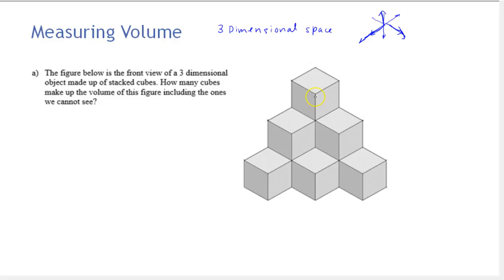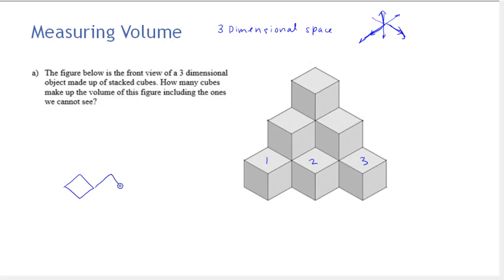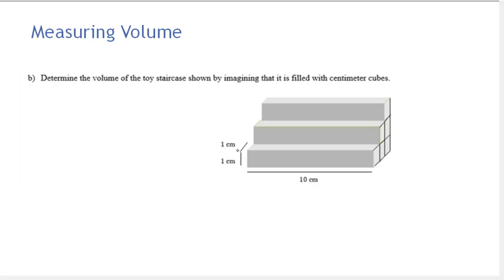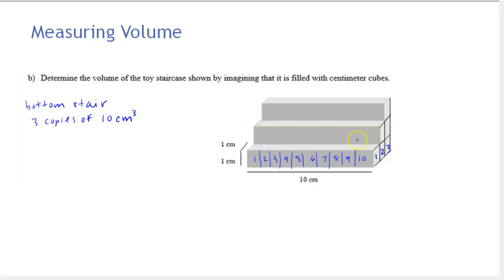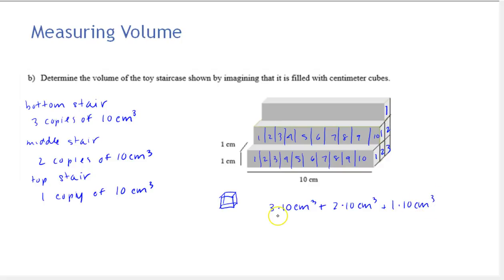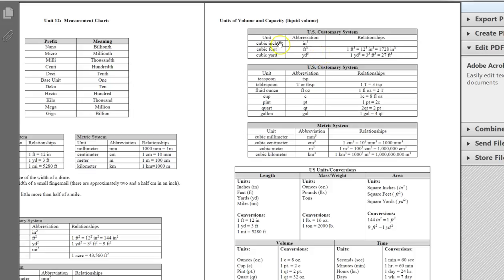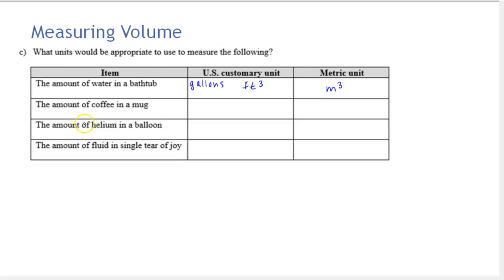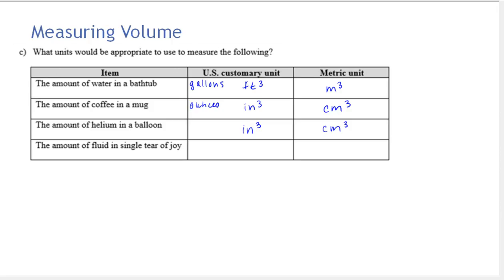MAT 081 Unit 12 Problem 8